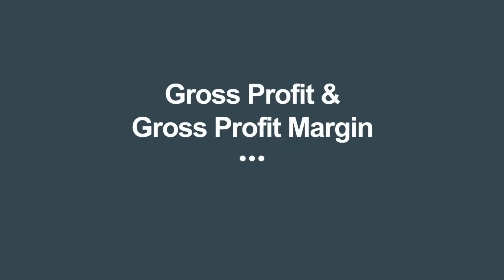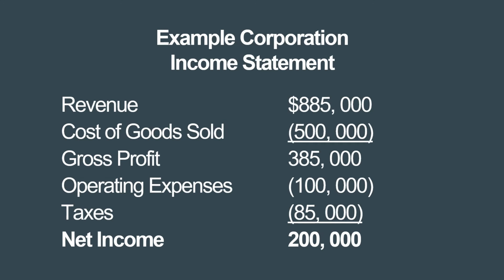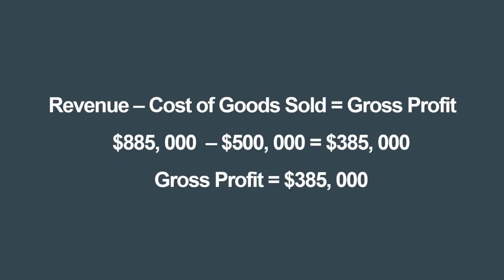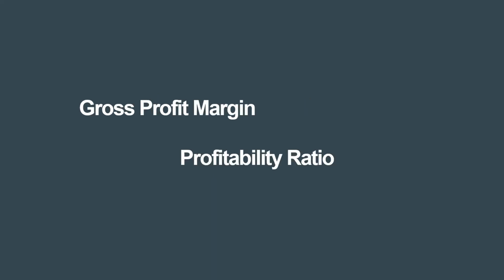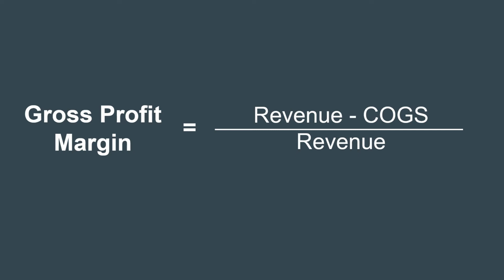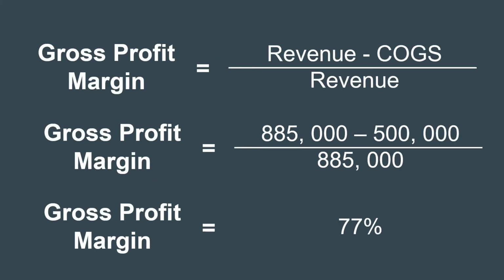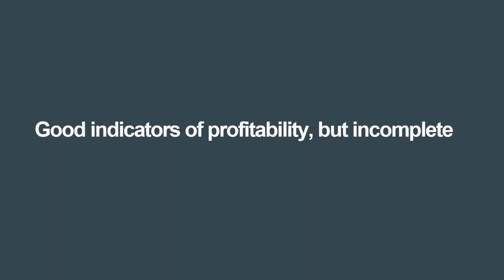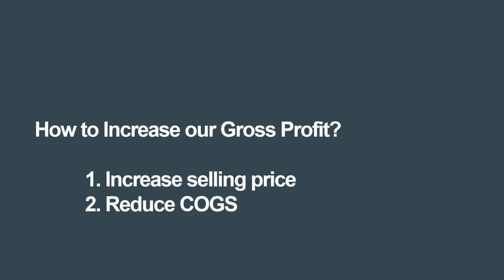Gross Profit and Gross Profit Margin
This is a overview of a gross profit and gross profit margin.

Let me know what other topics you would like to see covered!